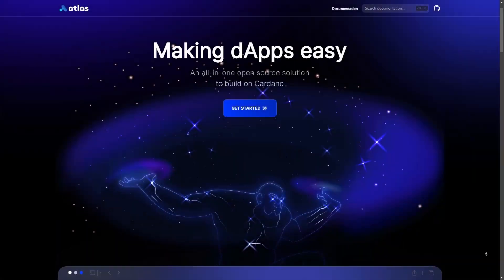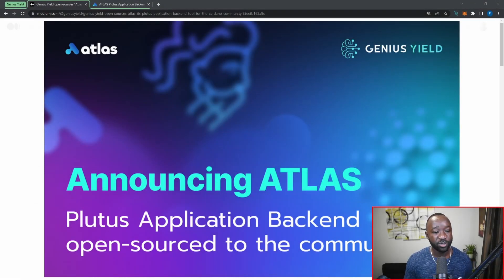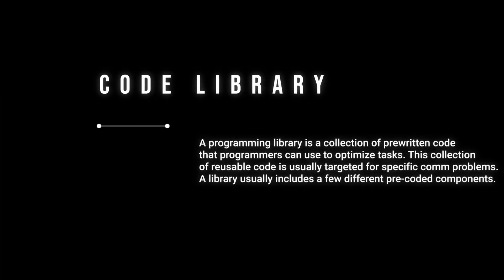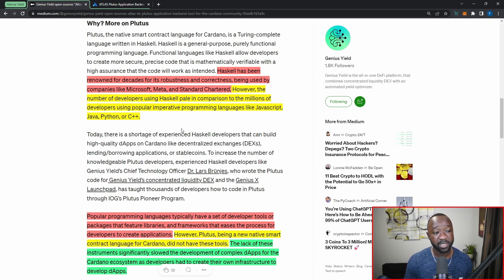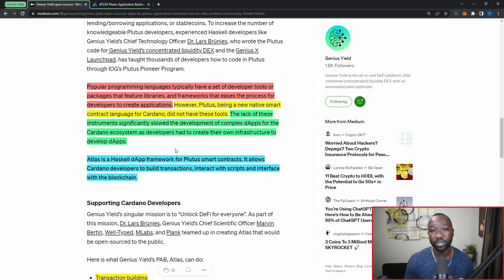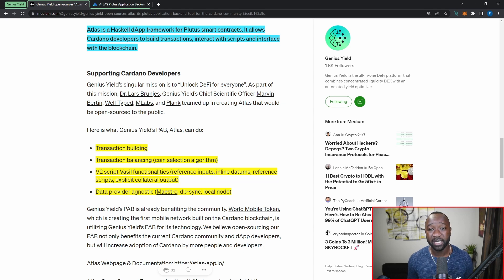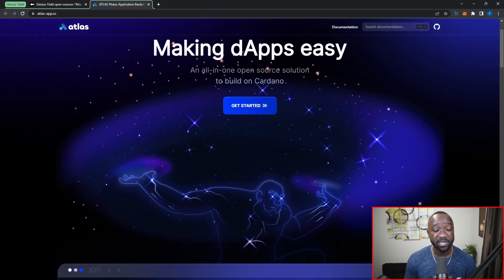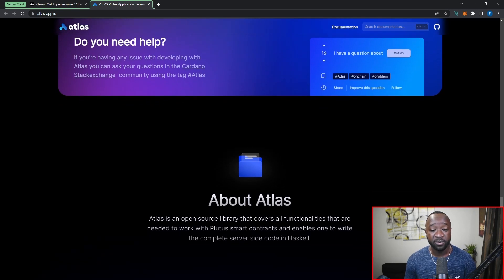Genius Yield ATLAS - MASSIVE Open Source Tooling for Cardano!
Genius Yield, the all-in-one DeFi platform that combines an AI-powered yield optimizer with a concentrated liquidity DEX, is excited to announce the release and open-sourcing of Atlas, a state-of-the-art Plutus Application Backend (PAB) in Haskell. Atlas is an off-chain, backend tool that allows dApps to interface with the Cardano blockchain and execute Plutus smart contracts. A high-quality PAB will increase innovation and developer adoption on Cardano by significantly reducing the resources new developers would need to create dApps.

Genius Yield is an all-in-one platform that combines a concentrated liquidity DEX with an automated yield optimizer. The Genius Yield smart liquidity management protocol is intuitive, hassle-free, and secure. Genius Yield minimizes risk and maximizes profits.

===Video Content ===
00:00 - Intro
01:10 - Atlas (PAB) Article Review
06:21 - Atlas (PAB) Website Review